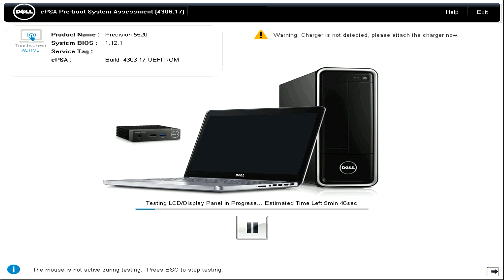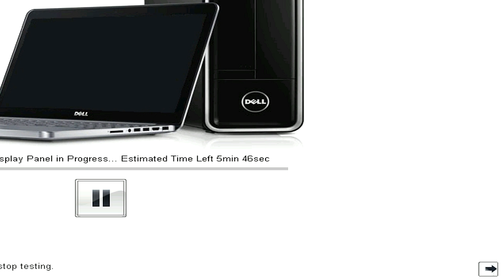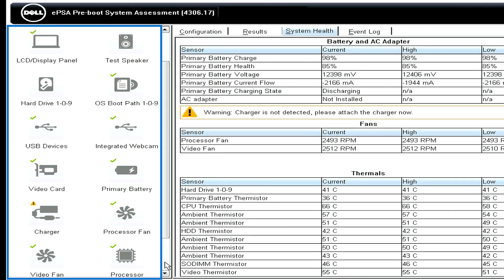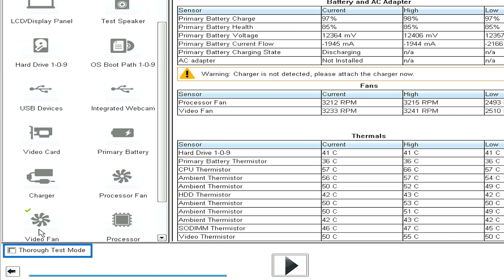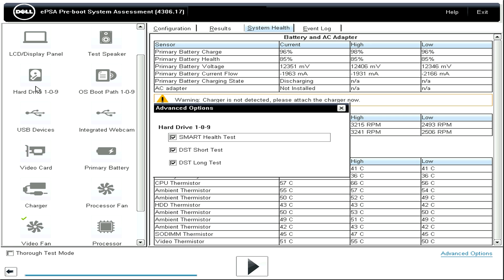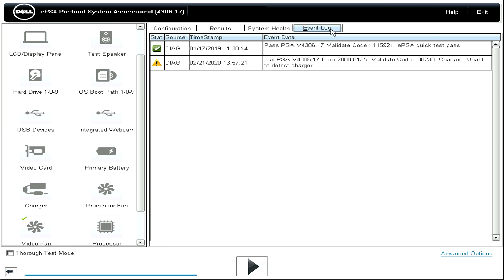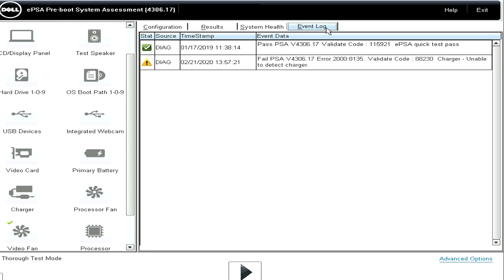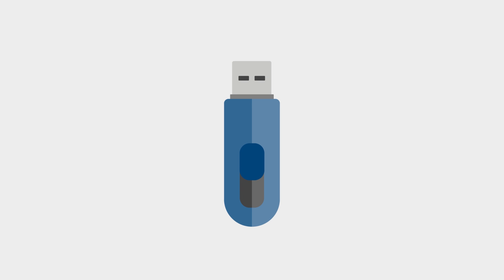ePSA Pre Boot System Assessment Dell Overview (Official Dell Tech Support) - UPDATED